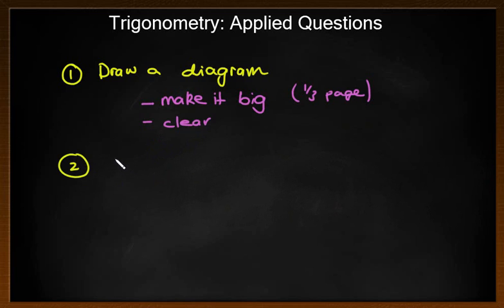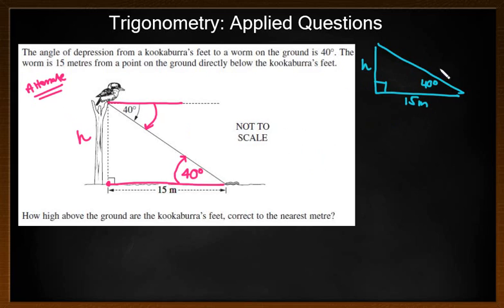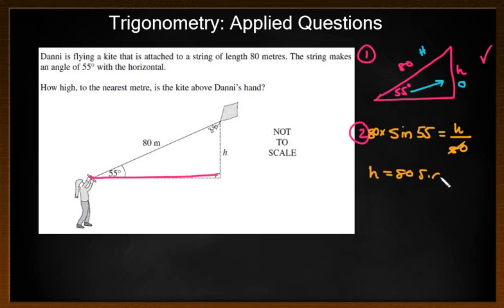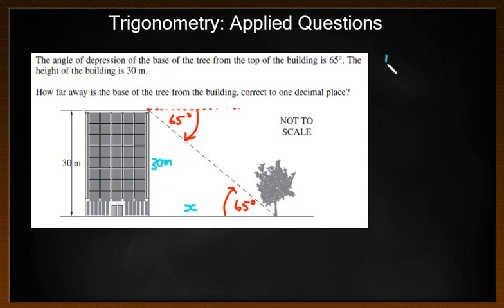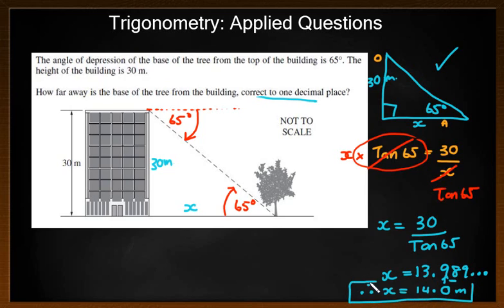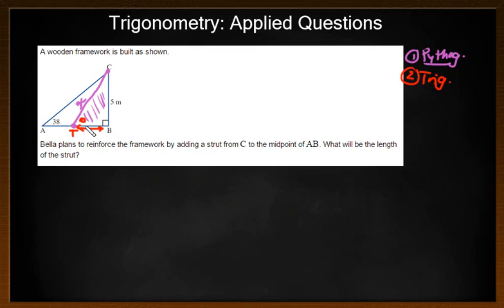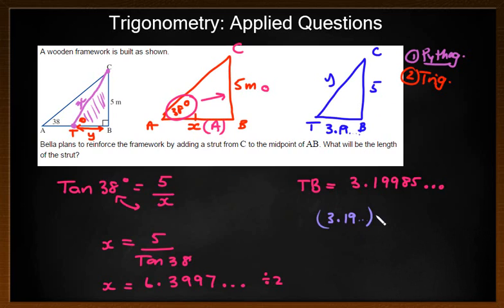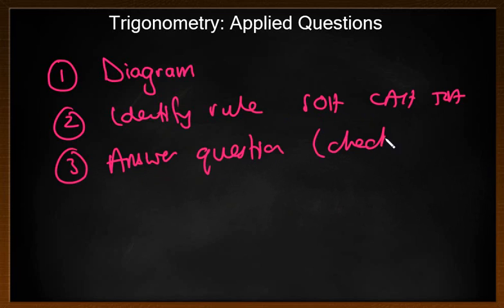Right Angled Trig Applied Questions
Applied questions for non right angled trigonometry